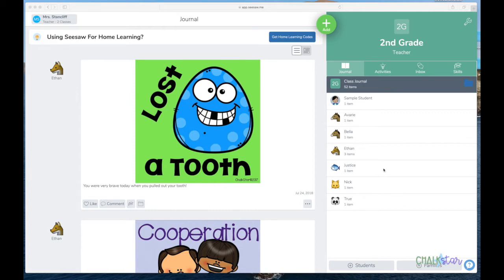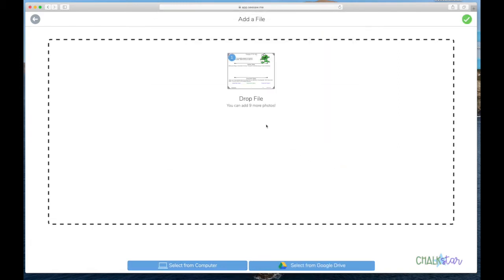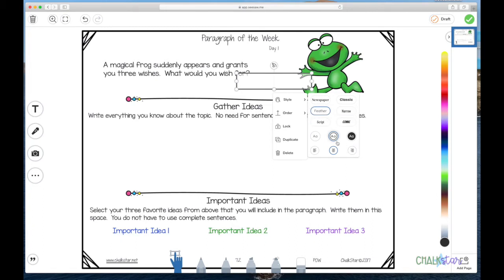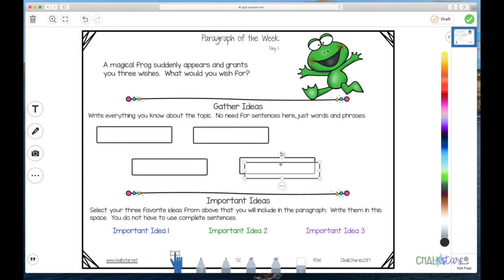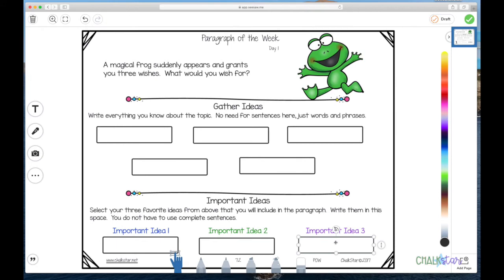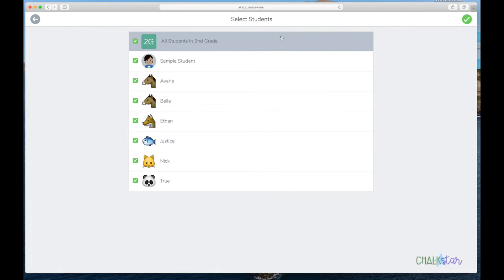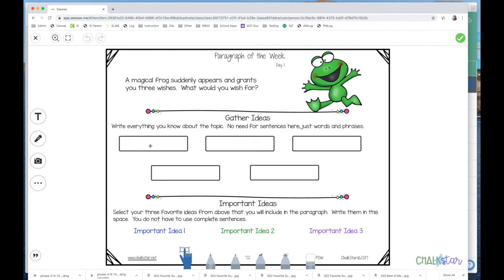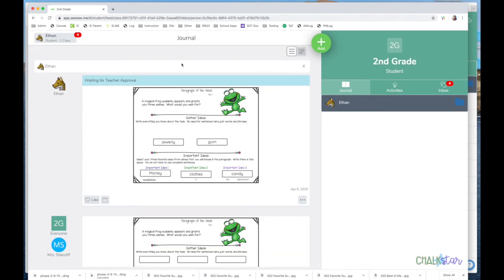Paragraph of the Week SeeSaw Version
Digital edition is perfect for distance learning with SeeSaw™.✧

Paragraph of the Week is making my students amazing little writers!

This structured, consistent approach allows students to focus on their writing skills and not the directions. Each week has the same format with a new topic. It is a 4 day format so you can send it as homework or keep it in the classroom. It is successfully used both ways at our school.